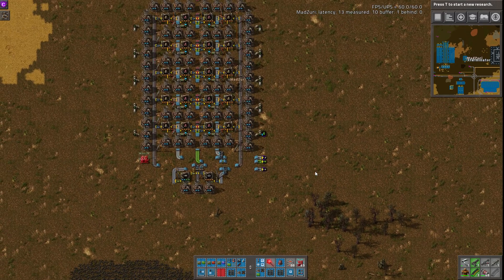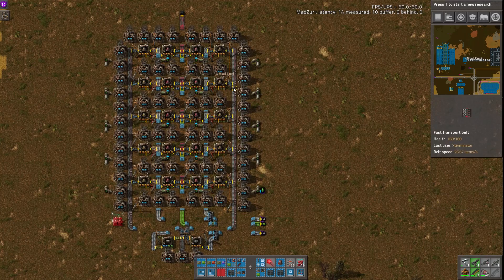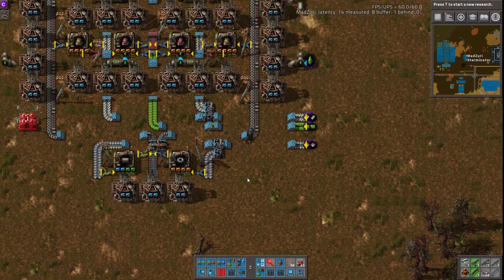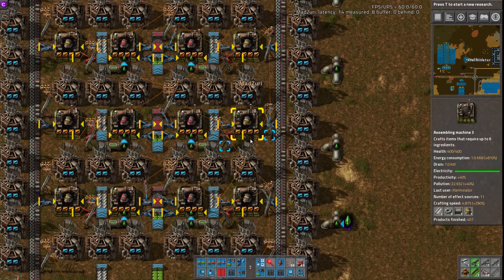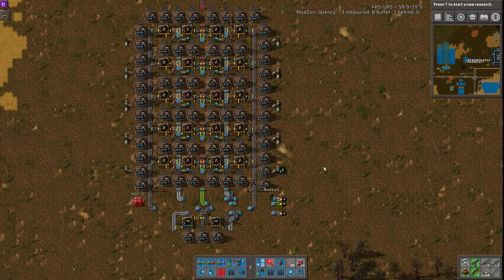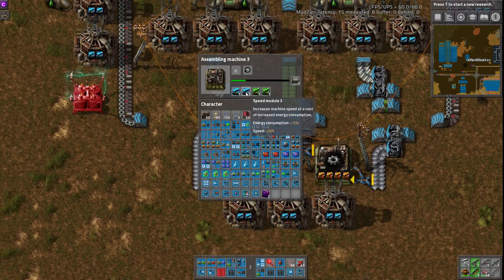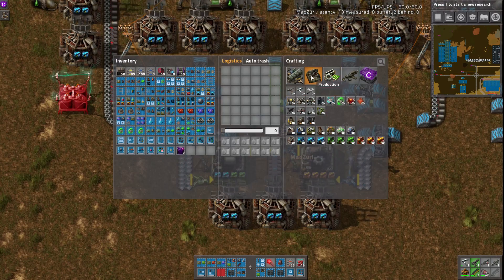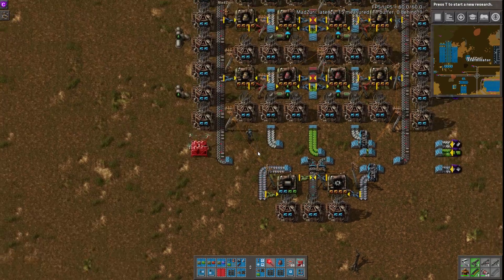Jethu's Electric Engine Build / Setup :: Factorio Workshop Season 2 - Building A Better Factory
This Factorio 0.15 Workshop covers an Electric Engine Build / setup by Jethus. It is beaconed and moduled so it quite compact and produce about 440 engines per minute. It is also belt based.